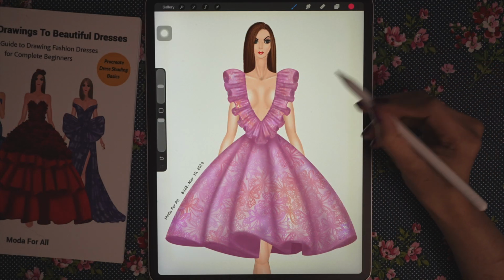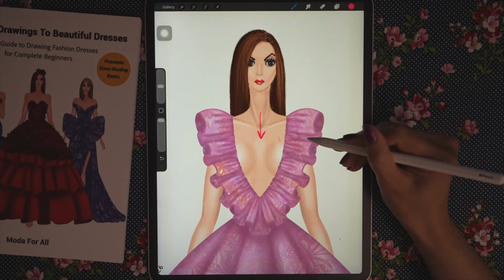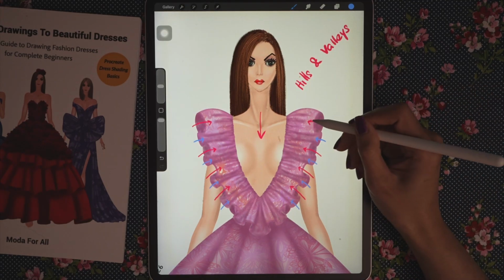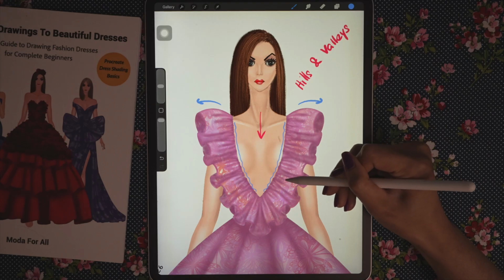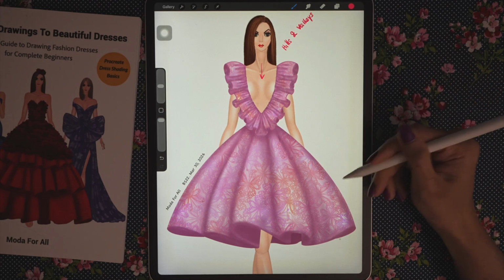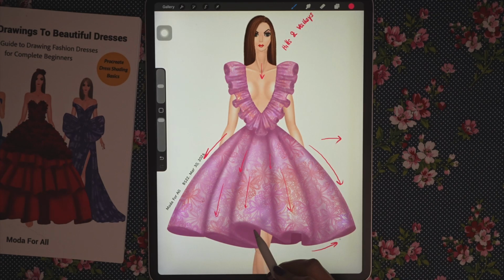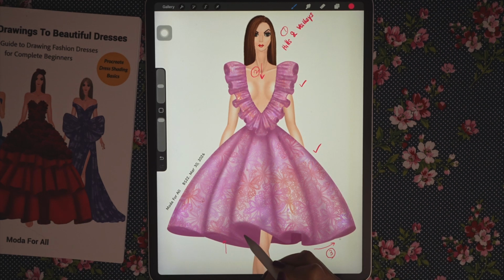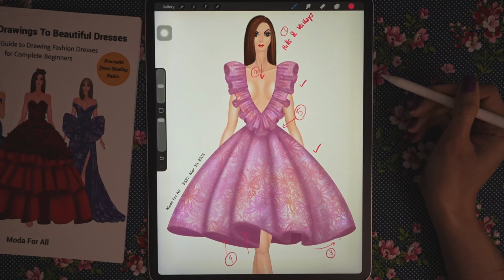How to Shade Ruffles So They Don't Look Flat | Procreate Fashion Illustration Tutorial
If you want to learn the exact framework I use to draw beautiful dresses, check out my book From Ugly Drawings to Beautiful Dresses linked below.

If your ruffled dresses look flat in Procreate, this fashion illustration tutorial will show you exactly how to place shadows and highlights on a ruffled bodice and circle skirt using top-front lighting and the hills-and-valleys method.

I'll break down how the ruffle folds, where the fabric gathers along the neckline, how the skirt volume differs from the ruffle volume, and why every shadow is placed where it is.

In this video, you'll learn:
👉🏼 How to shade a ruffled bodice using the hills-and-valleys method
👉🏼 How to render gathered fabric along the neckline as alternating highlights and shadows
👉🏼 How to show fabric thickness along the hemline
👉🏼 Why the underside of ruffles and skirts should be significantly darker
👉🏼 How cast shadows from the ruffle separate the bodice from the skirt
👉🏼 How to apply the same shading logic to different parts of a dress

If you're a beginner learning fashion illustration in Procreate, this tutorial will help you stop guessing where shadows go and start placing them with intention.